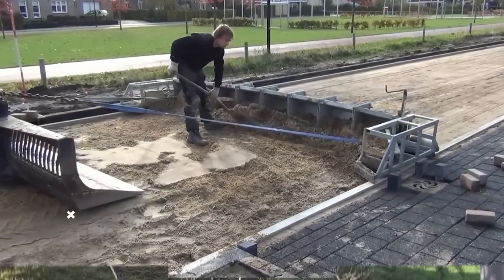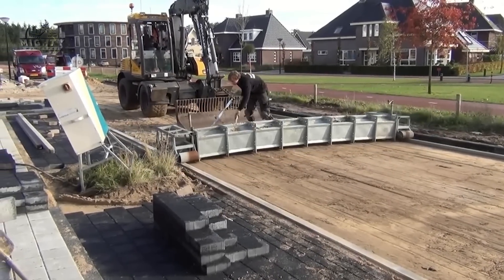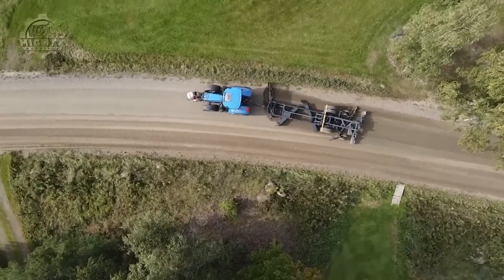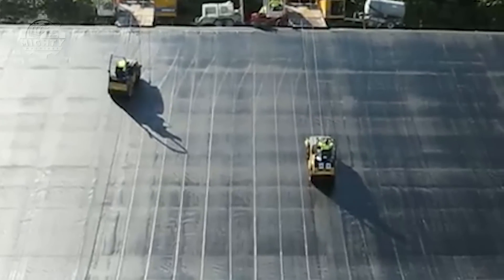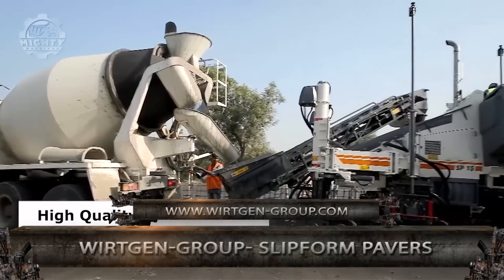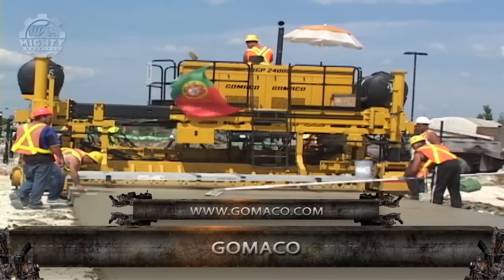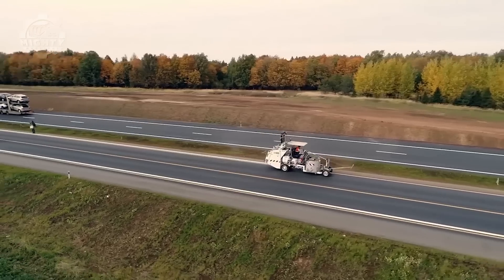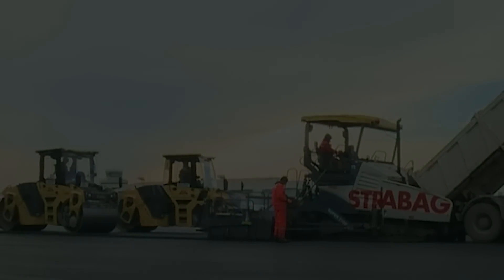8 MIND-BLOWING ROAD CONSTRUCTION MACHINES AND TECHNOLOGIES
8 MIND-BLOWING ROAD CONSTRUCTION MACHINES AND TECHNOLOGIES
Road construction is one of the most crucial projects in the world of construction. The public cannot go to different places without these access roads and railways. Due to how important it is in our daily lives, delays and mistakes in construction must be avoided as much as possible. If they get delayed, it can cause a lot of trouble like traffic and even accidents. This is why machines that are able to keep up with these demands are very much needed.

HD VERHUUR B.V.
pleinenlegger.nl